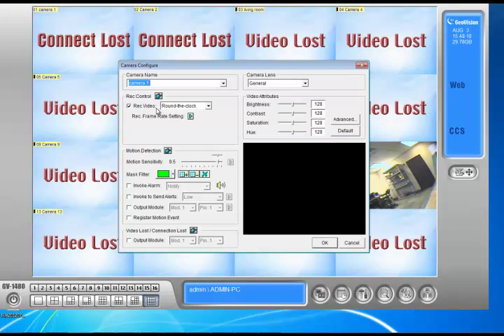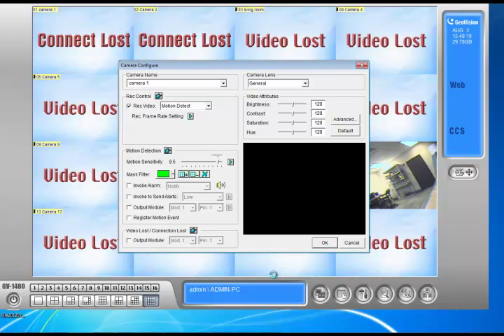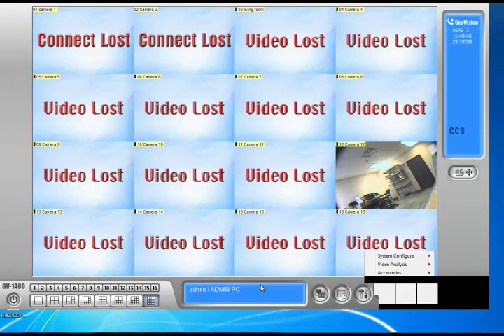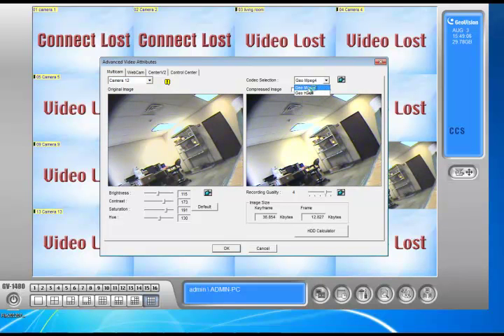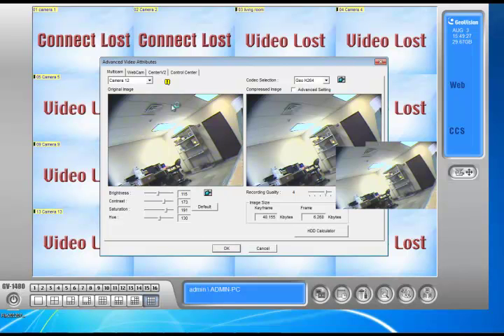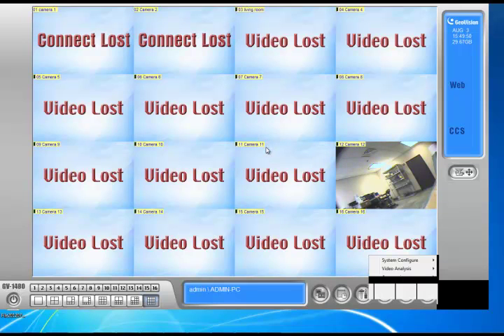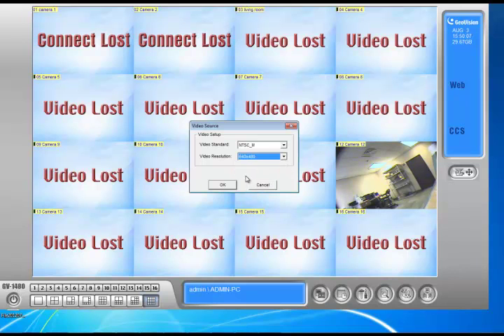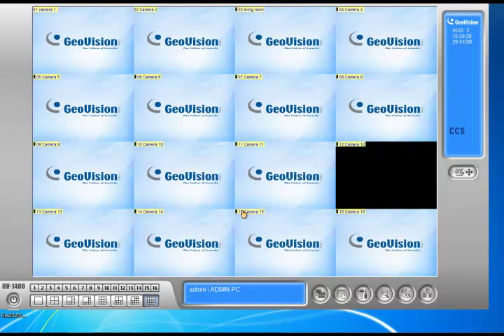Geovision | How to get more recording days without adding another hard drive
Learn how to get more recording days by changing three settings on your geovision system